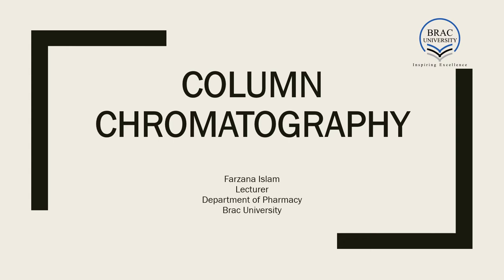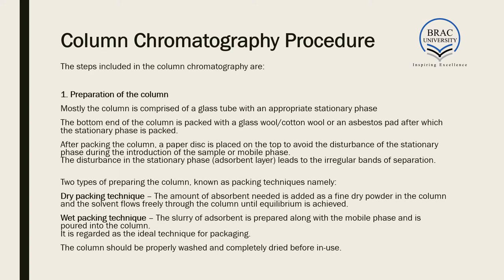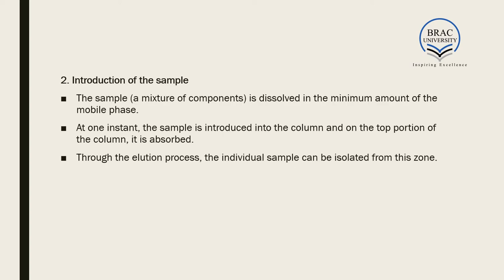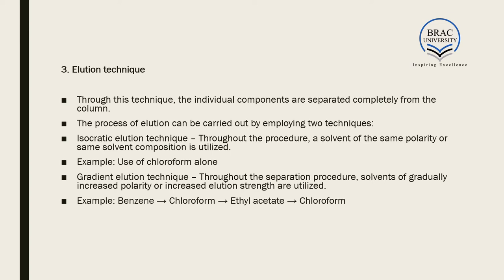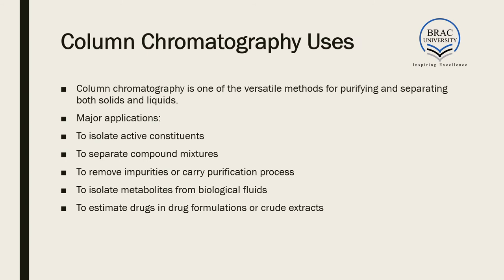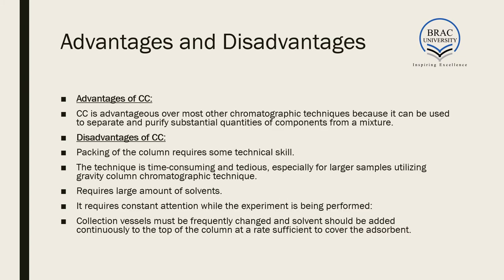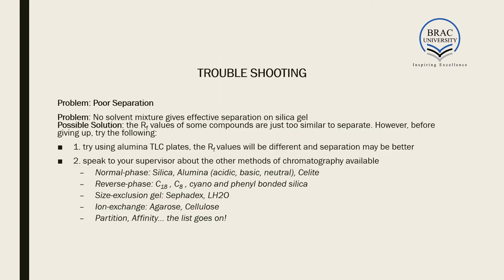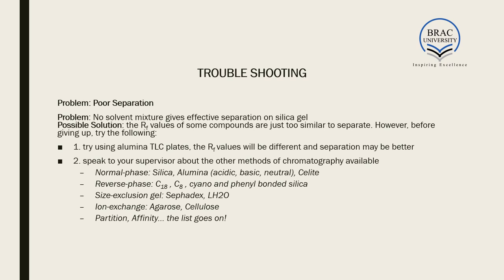Column Chromatography Part 2